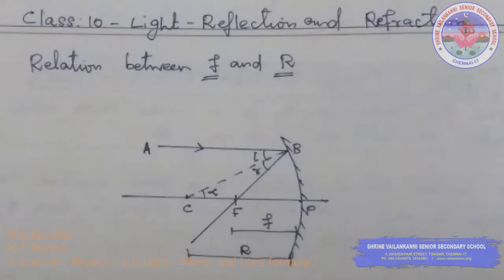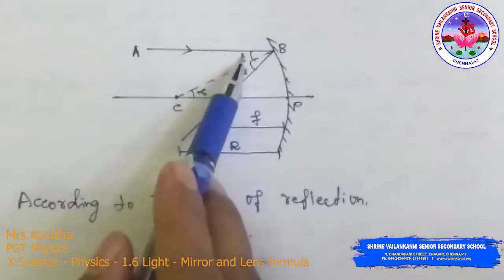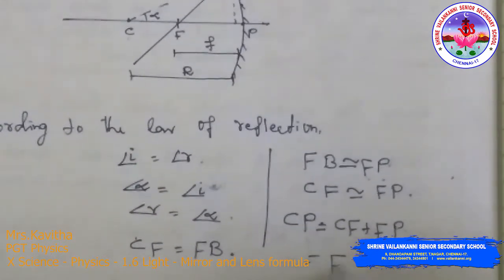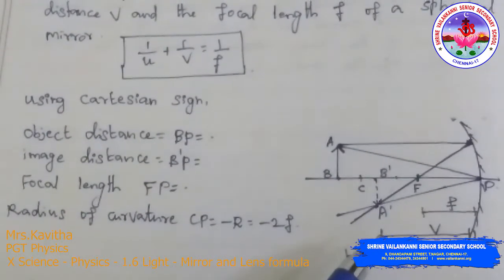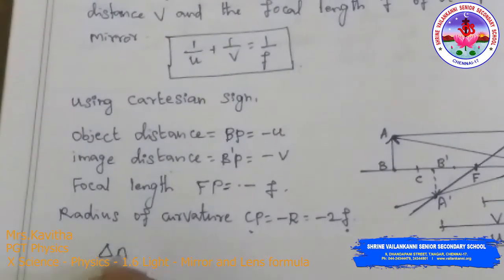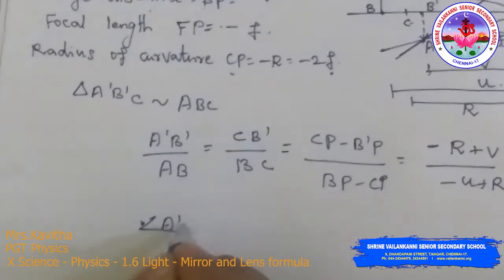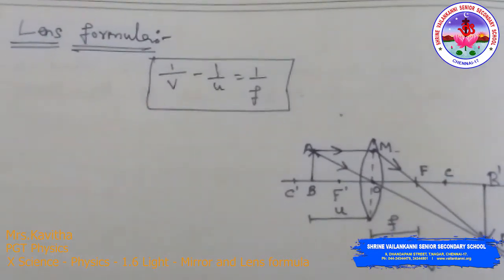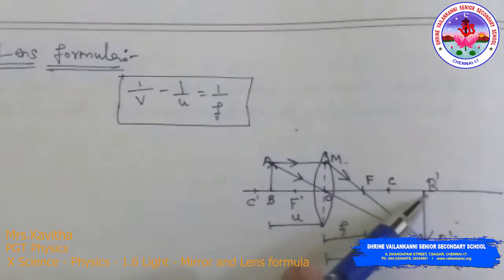SVSSS X Science - Physics - 1.6 -Light- reflection and refraction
Duration:14m06s

Lesson Description:
Class 10-light -This video 1.6  contains relation between Rand f, mirror and lens formula expression.

SVSSS Class X can join us on google classroom as per class code sent and timetable sent to you. You can join live lessons with meeting id and pwd sent to you.